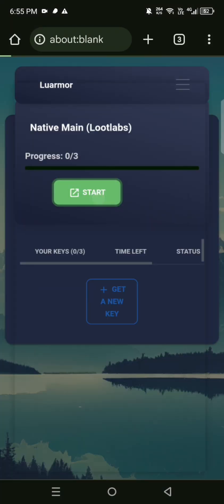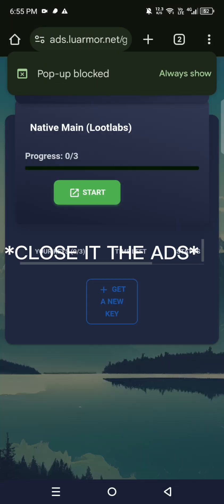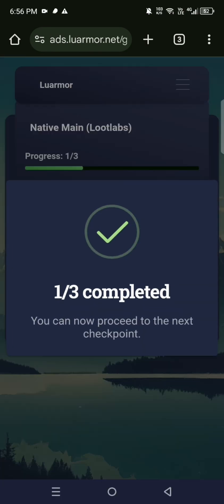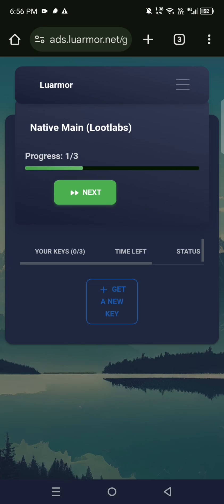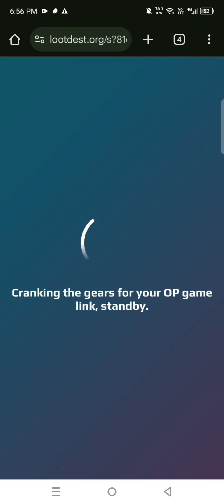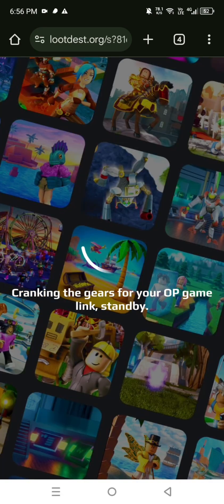UNDER 5 MINUTES😈 | EASIEST WAY TO SKIP LOOTLABS OR LINKVERTISE | NATIVE KEY TUTORIAL☃️❄️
#1 FISCH SCRIPT : DISCORD.GG/NATIVES
COMMENT IF YOU GOT ANY PROBLEMS